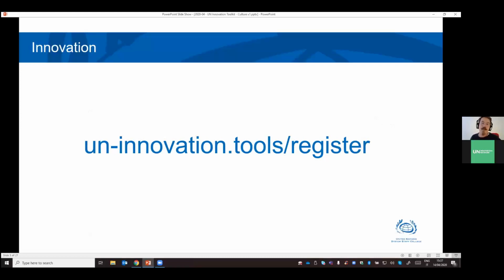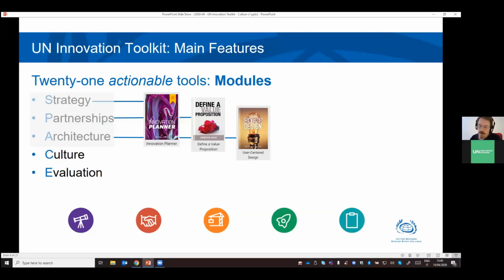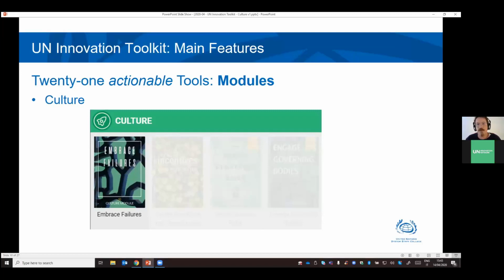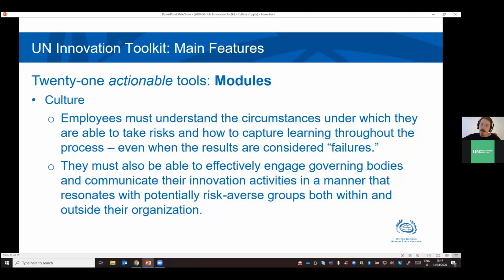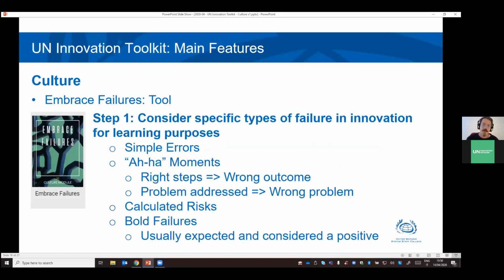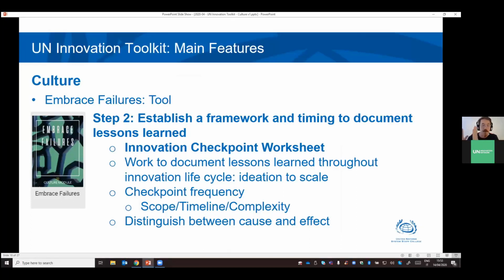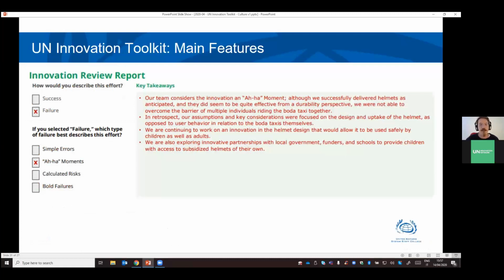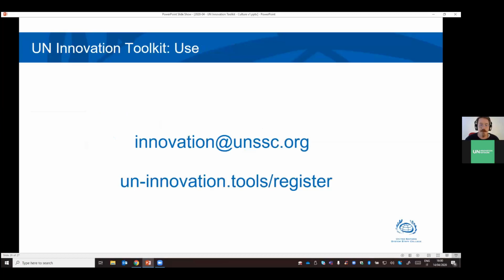The Culture Module